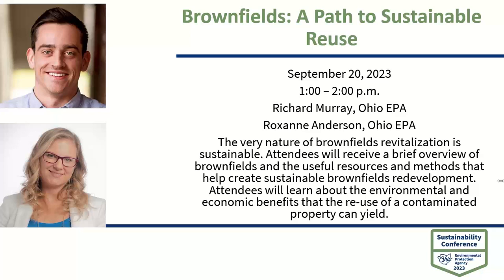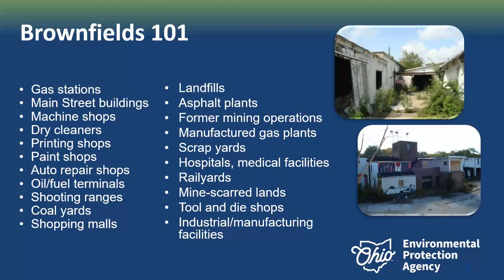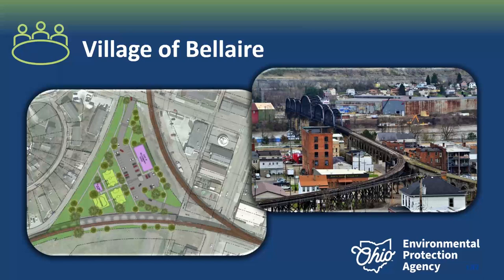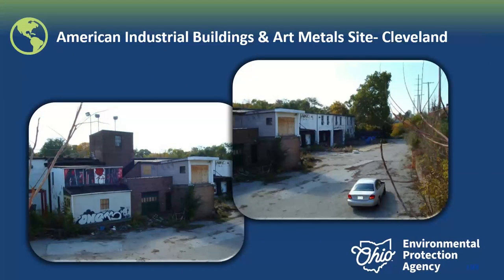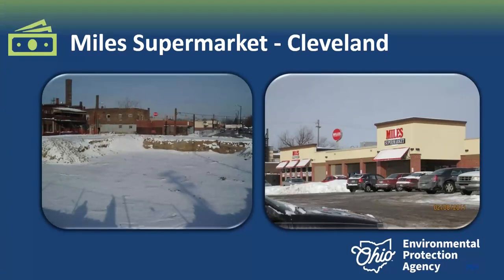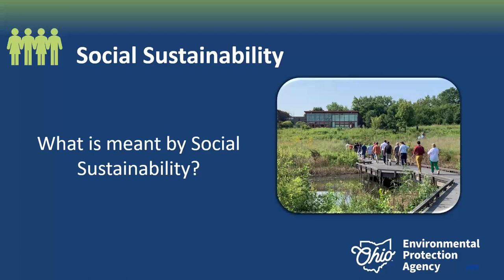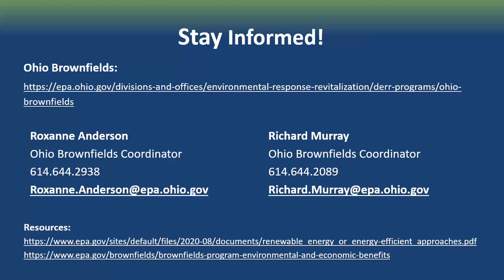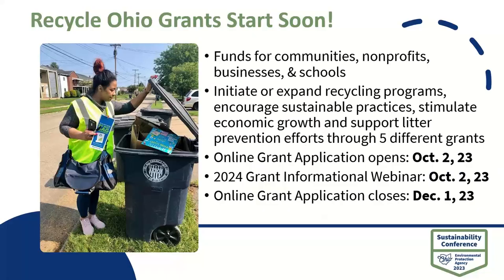Brownfields: A Path to Sustainable Reuse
2023 Sustainability Conference

The very nature of brownfields revitalization is sustainable. Attendees received a brief overview of brownfields and the useful resources and methods that help create sustainable brownfields redevelopment. Attendees learned about the environmental and economic benefits that the re-use of a contaminated property can yield.

Speakers:
Dan Tjoelker, Ohio EPA Brownfields
Richard Murray, Ohio EPA Brownfields